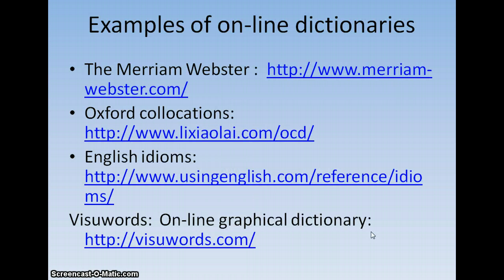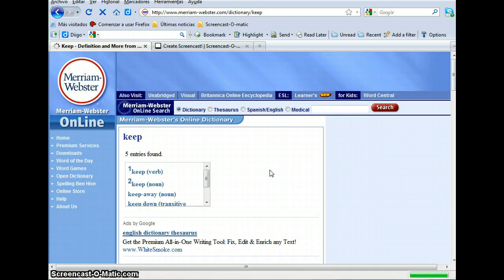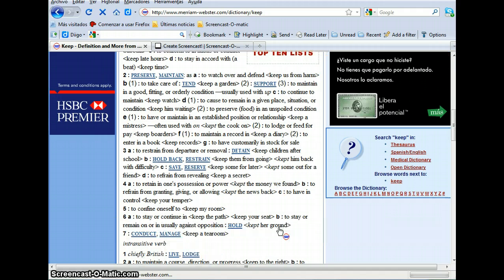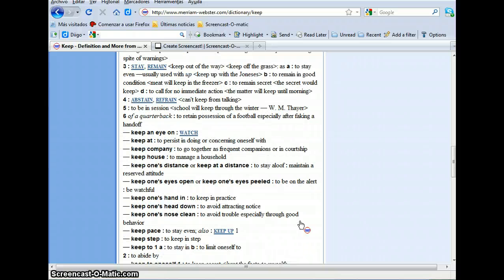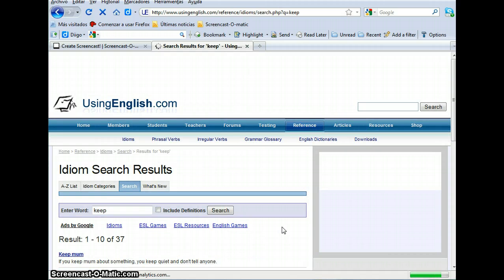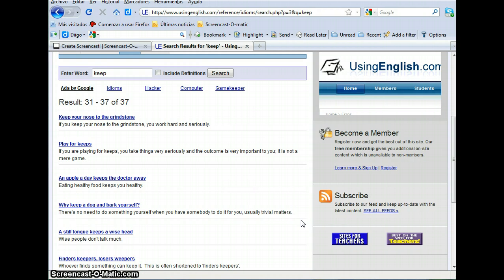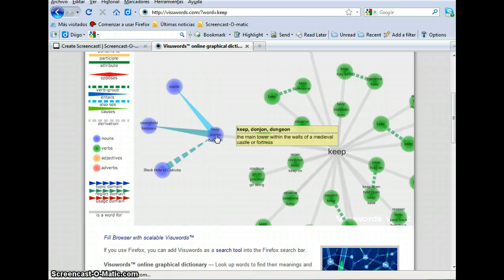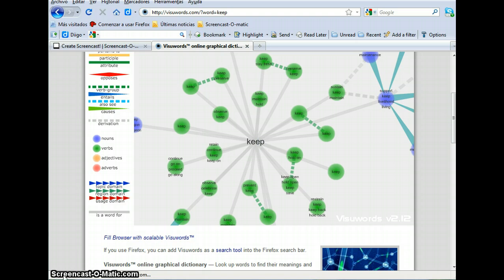Episode 2: Using dictionaries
On-line dictionary sources.